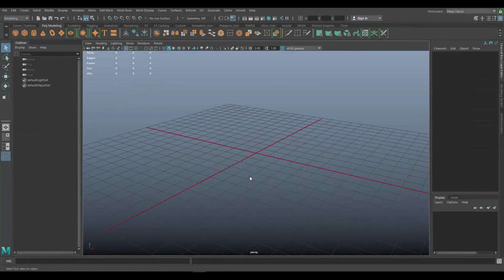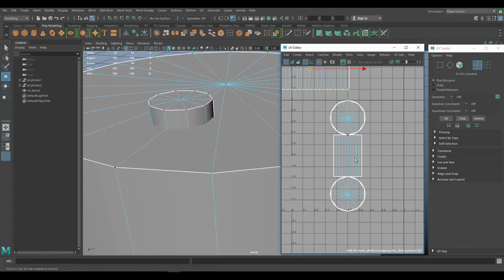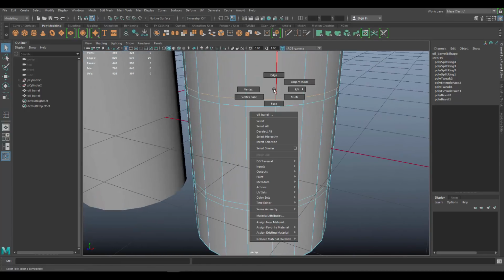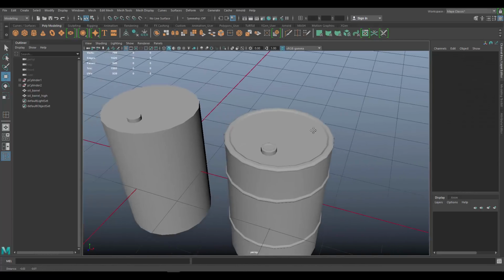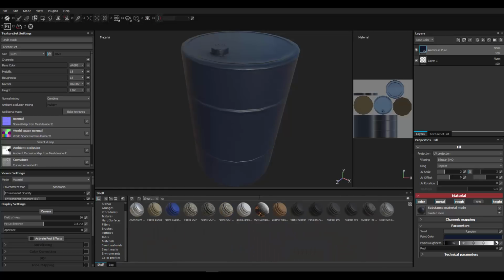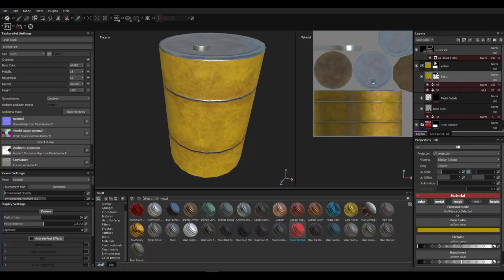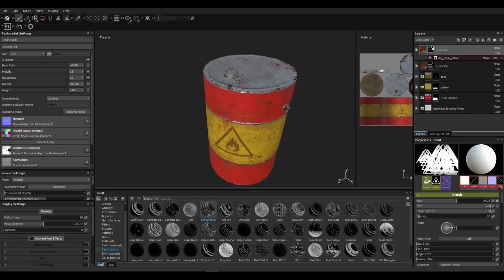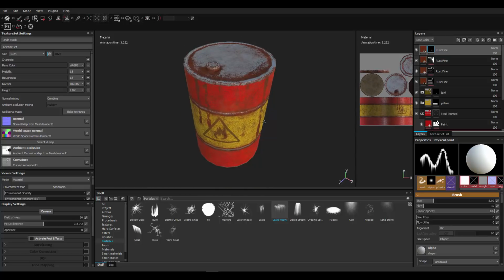Autodesk Maya 2018 - Oil Barrel Beginner Tutorial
Autodesk Maya 2018 Beginner Tutorial - How to create and texture an Oil Barrel.

This video shows, step by step, instructions on how to model and texture a simple oil barrel. This video shows how to model using the latest version of Autodesk Maya and how to texture using Substance Painter. This video teaches the basics and clear, easy to follow, steps that any 3D enthusiast can follow. This video has been made specifically for beginners, but can be followed by any knowledge level.

Zheng
Egemen Yildirimcan
Juan

Learn the Fundamentals of 3D Modeling

Learn how to model a Soda Can.

W- move
E- rotate
R- scale
1 - standard mode
2- subdivision mode with cage
3- subdivision mode
4- wireframe
5 - shaded mode
6- texture mode